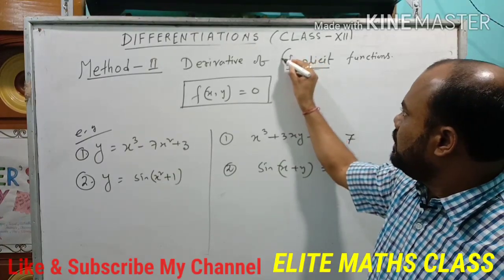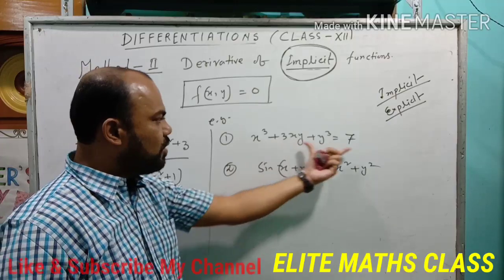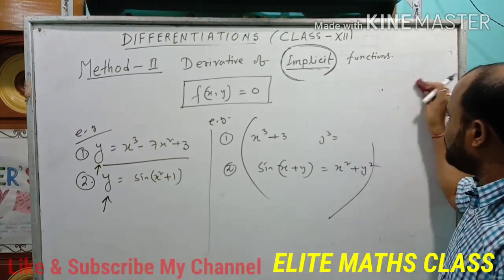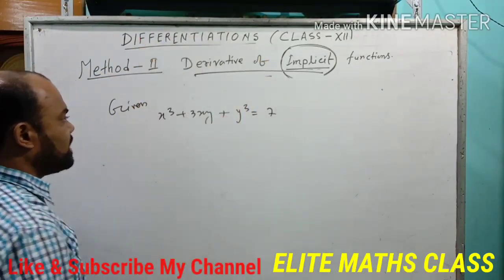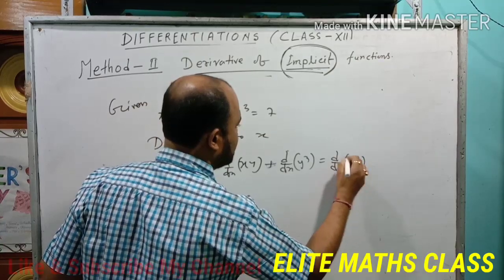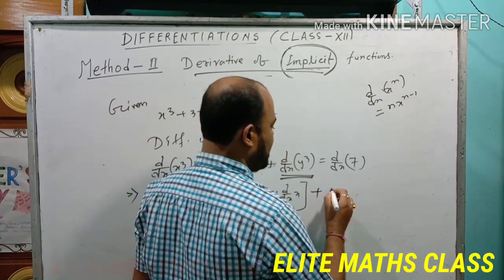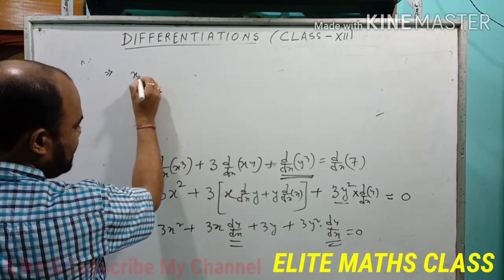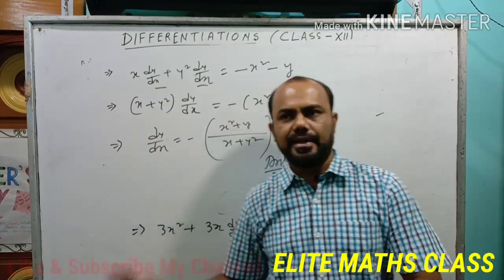Derivative of Implicit function i. e. Method-II of finding derivatives.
In this video the process of finding derivative of an Implicit function i.e. of Method-II of finding derivatives is discussed. Link of Method-I is: